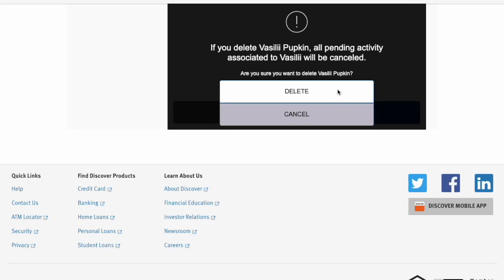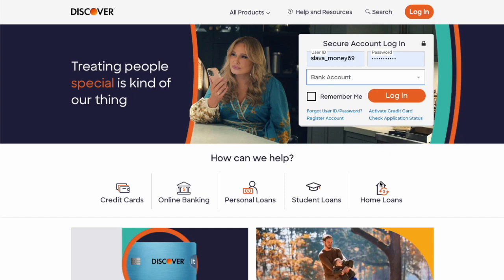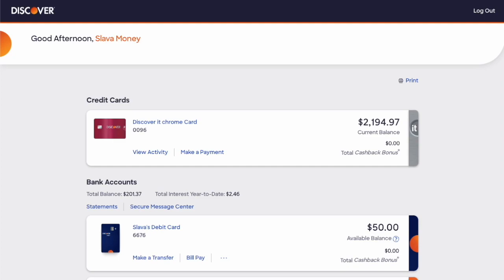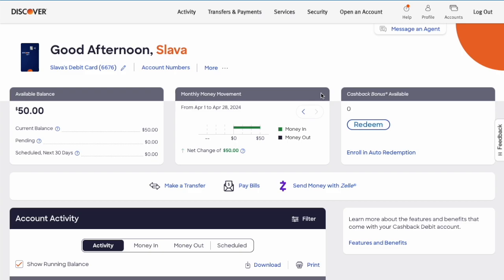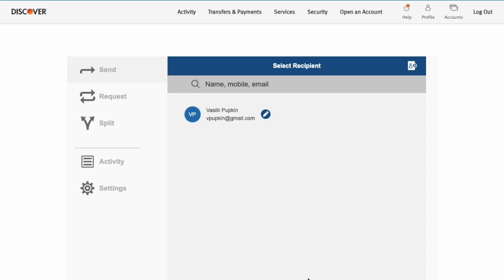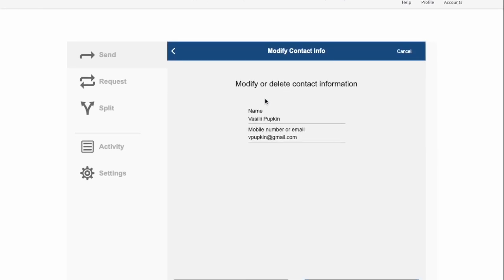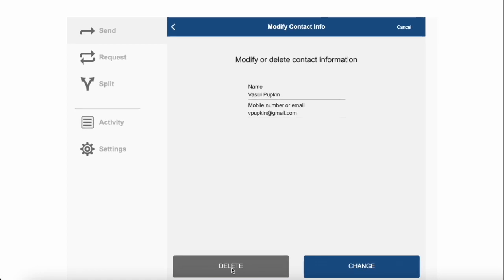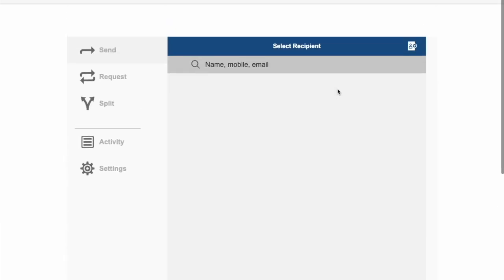How to Remove Zelle Recipient Discover Bank?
You can remove a Zelle recipient using the Discover Bank website. First, open discover.com in your browser. When the main page is loaded, find the login form. In the login form, type your Discover user ID and password. Then click on the Login button. After you log in to the dashboard of your Discover account, you can see credit card accounts. Below there are bank accounts. Click on the checking account that you use with Zelle. On the checking account page, find the button: “Send money with Zelle” and click on it. On the Zelle account page, you can see recipients to whom you can send money. When you don’t need a recipient, you can delete it from Zelle at Discover account. Click on the edit button near the recipient's name. The address can be an email or a phone number. Scroll down and find the “Delete” button. Click on the button. In the following step, you must confirm that you want to delete the recipient. Click on the “Delete” button. Now, the recipient has been removed from Zelle on your Discover online account.